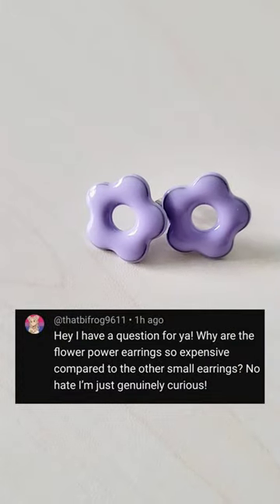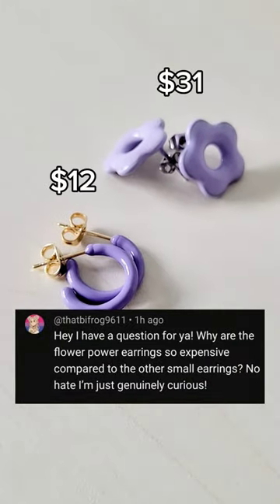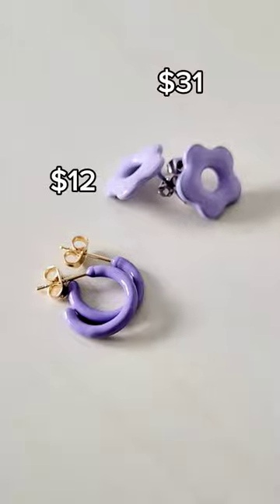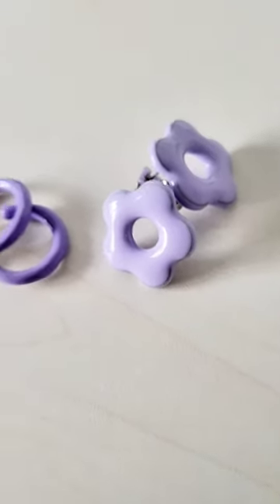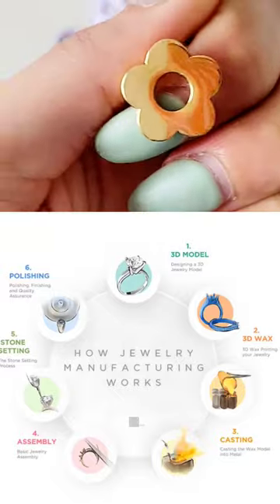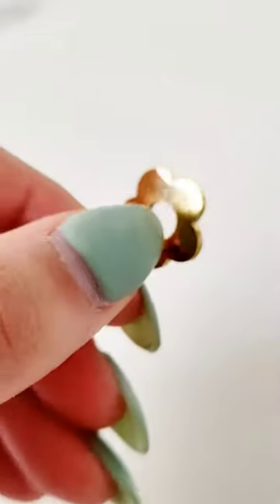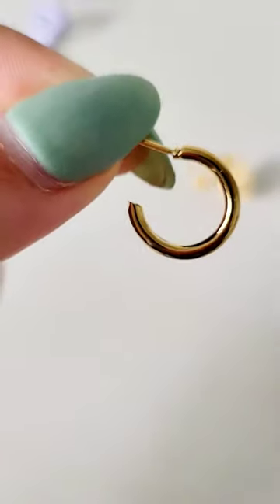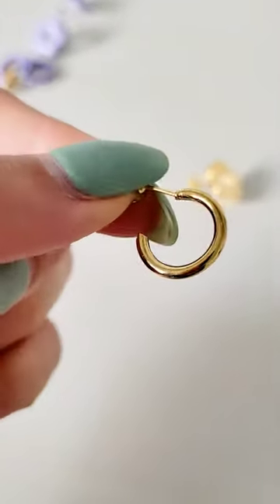Why are these earrings so expensive??